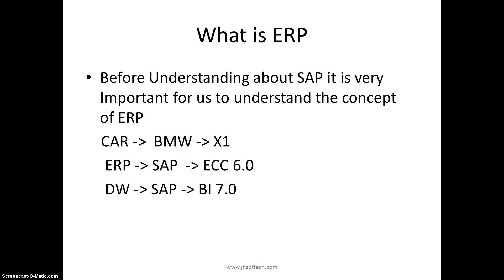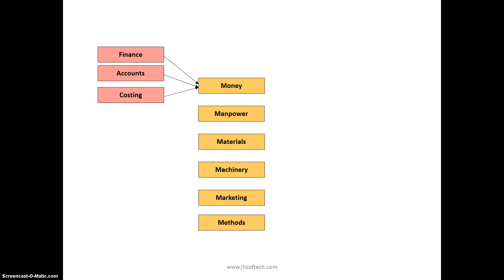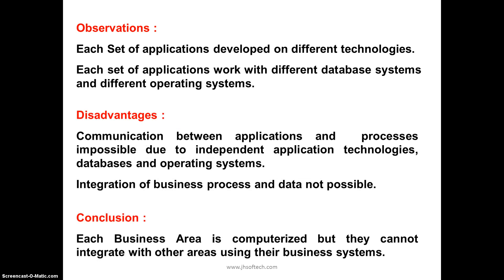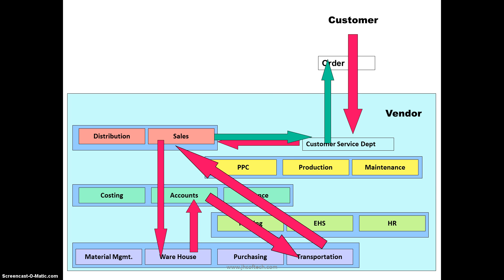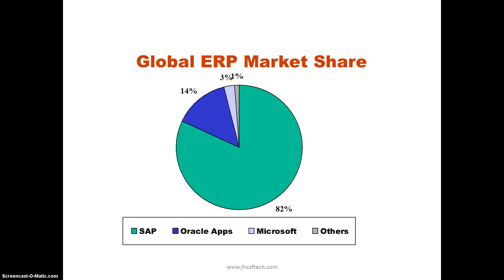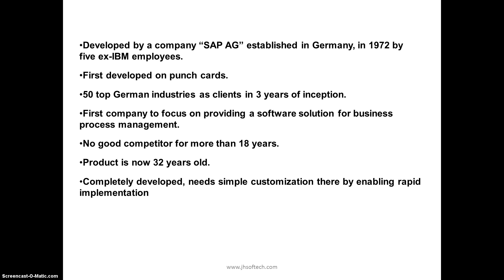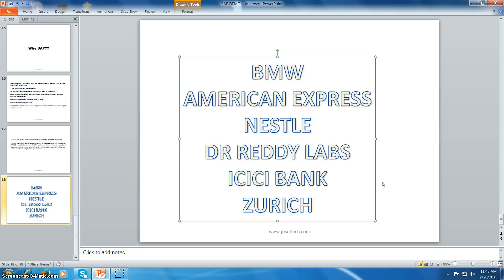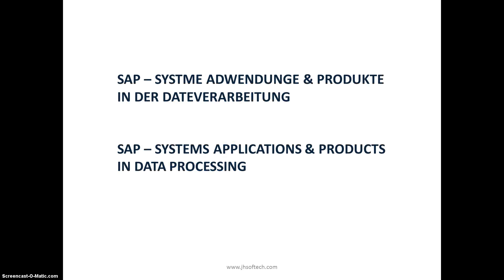SAP ERP Overview . Build Career in World's No 1 ERP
Introduction to SAP, In a Very Highly Effective Methodology.